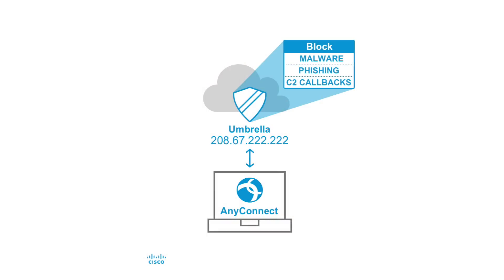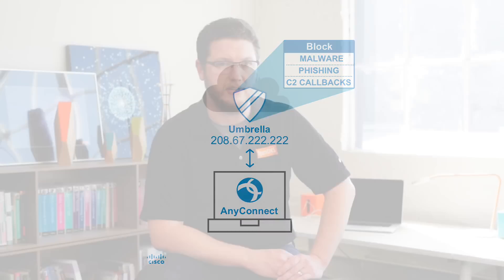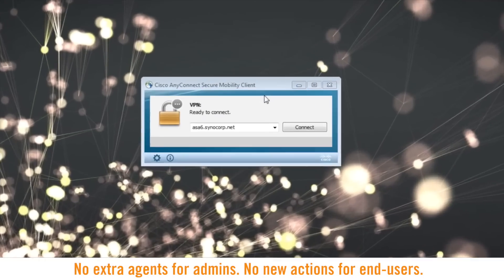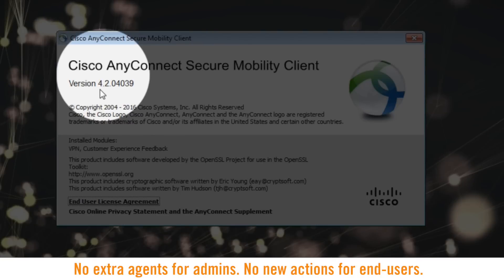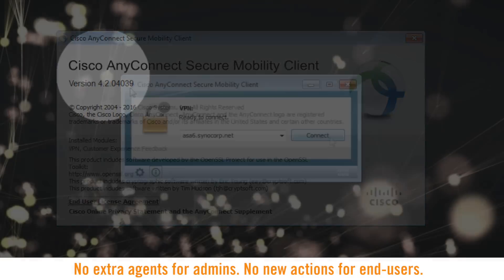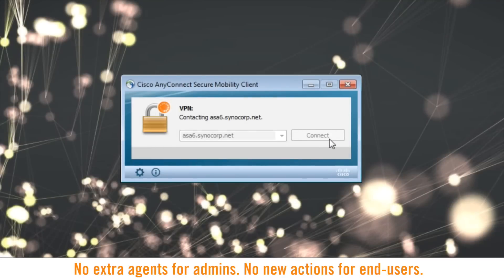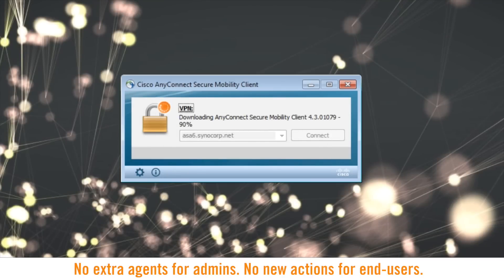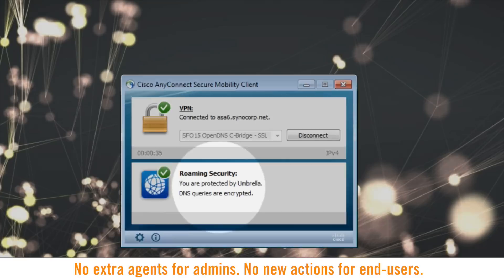New Cisco AnyConnect Integration with OpenDNS Umbrella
Available from July 2016, Cisco AnyConnect 4.3 includes the Umbrella Roaming module that automatically connects to OpenDNS Umbrella. Now, you can easily protect your users ON & OFF the corporate network, ON & OFF the VPN. Simple.

Product Manager Adam Winn demonstrates this new capability.